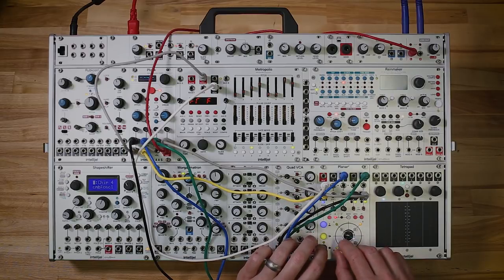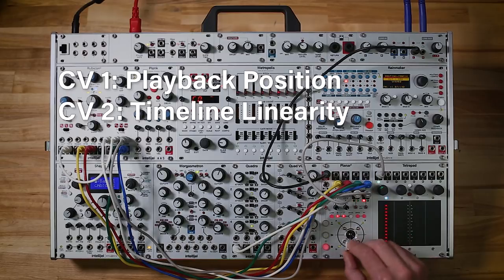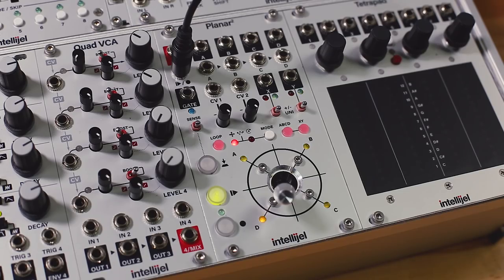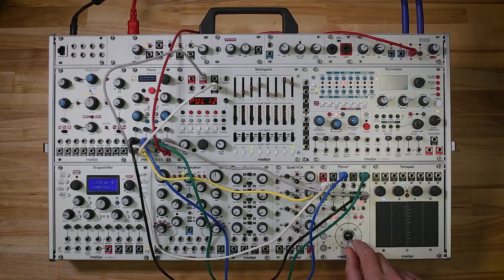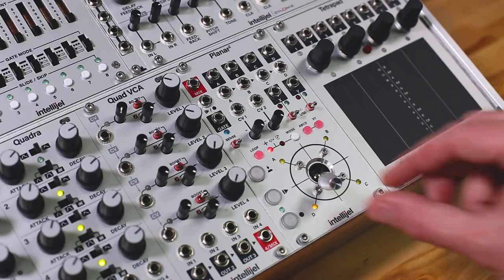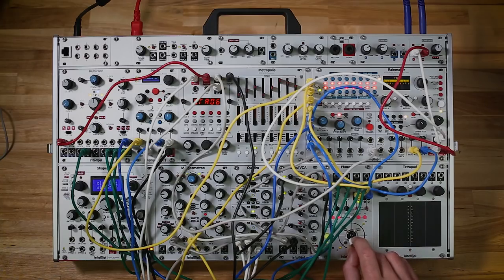Planar 2! Introducing CV Recording and CV Input Modes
With its smoothly responsive precision joystick, Planar2 facilitates hands-on vector control of two entirely independent sets of outputs (quadrants A-D, and axis X/Y), plus the ability to capture and playback your gestures. Recording your joystick movements enables the creation of organic and complex envelopes, wild and wobbly LFOs, or extended sonic evolutions. It mixes, morphs, routes and pans audio inputs; triggers gates; outputs control voltages and is itself, CV-controllable. Planar2 puts the ‘joy’ back in ‘joystick,’ and the ‘fun’ back in ‘function generator.’ Its multitasking and tactile interface makes it a flexible and unique control device, no matter what your musical genre.

Features
Vector control of two independent sets of outputs: one quadrant-based (outputs A, B, C, D) and one dual-axis based (outputs X and Y).
X/Y Controller: two-axis CV generator sends either unipolar (0V to +10V) or bipolar (-5V to +5V) signal out the X and Y outputs.
Four Quadrant Controller: With nothing connected to inputs A-D, outputs A-D become joystick-controlled individual unipolar (0V to +10V) control voltage sources.
Quad mixing & crossfading: Vector mixing and crossfading of four independent inputs (A, B, C, D) to either individual outputs or the mixed output.
Quad panning: connect a mono source to Input A and use the joystick to pan it to any of the four outputs. Connect a stereo signal to Inputs A and C and pan it forward and backward in quadraphonic space.
Quad routing: Send audio to Input A and patch outputs A-D to four different processors (i.e. VCF, wavefolder, delay, etc.), then use the joystick to dynamically route the signal through the different effects.
Gate Generator: Generate gates either manually (by pressing the Manual Gate button) or automatically whenever the joystick is in motion.
CV Gesture Recorder: Record joystick motions (including gates) to play back either as 1-shot complex function generators or as looped, LFO-like functions. Start time and length can sync to an external trigger, and punch-in/out recording is supported.
External CV Inputs: In addition to its built-in joystick, Planar2 has two CV inputs, which allows external CV control of quadrant outputs A-D and axis outputs X/Y. A mode switch alters how CV affects these outputs, allowing for some advanced automation techniques (such as circular and spinning motions) that would otherwise be difficult to automate.